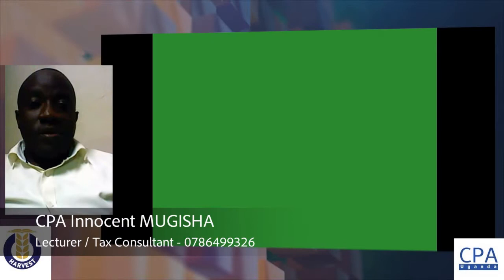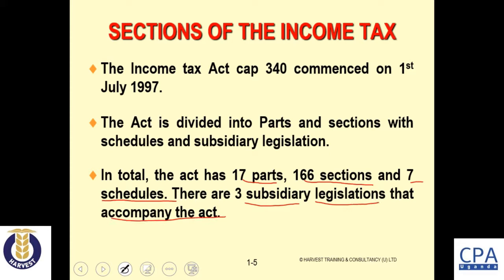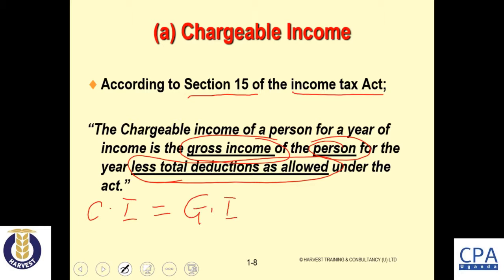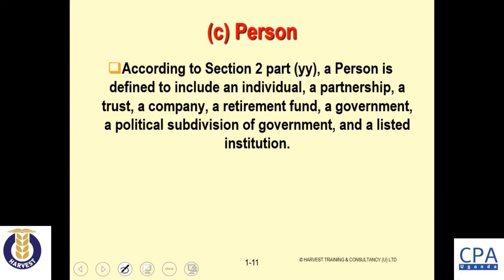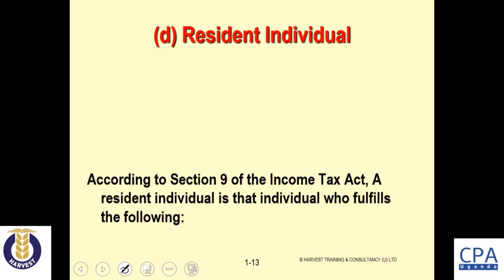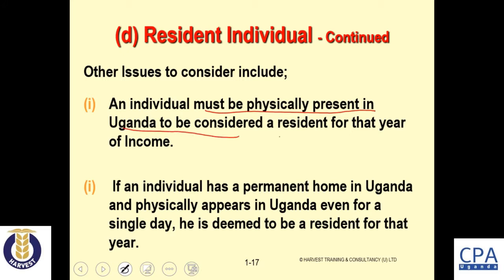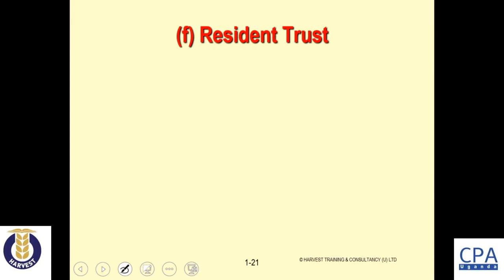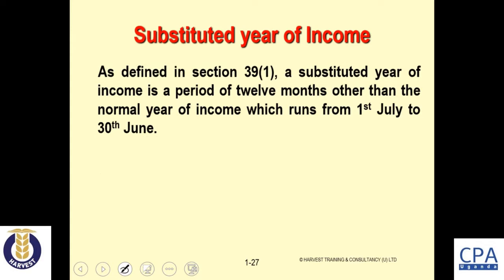TAXATION: Taxable Income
This lecture video presents a full discussion on taxable income as laid down in the Income Tax Act Cap 340 of the laws of Uganda. The lecture is very useful for all those candidates preparing for their Taxation professional examination.

This lecture is part of our 30-day Tax practitioners course. Register by selecting your appropriate time of convenience